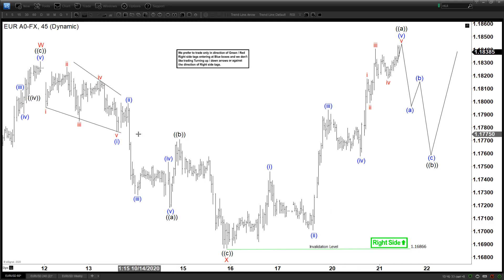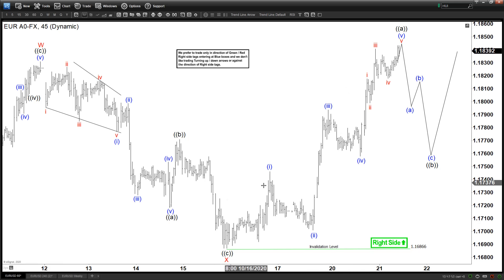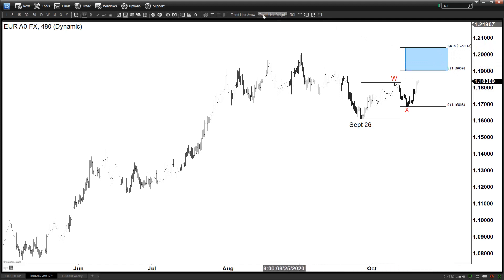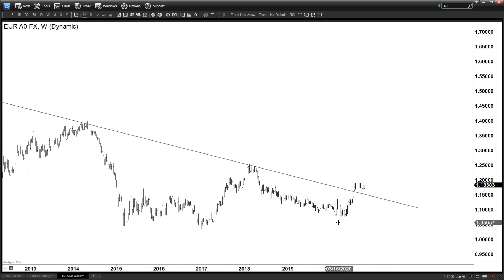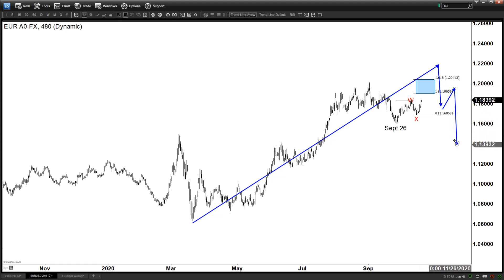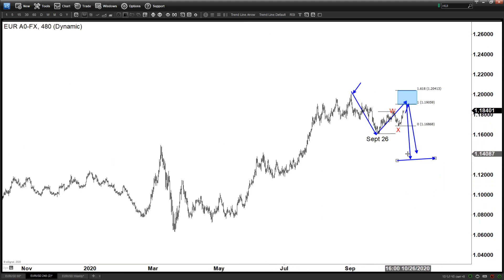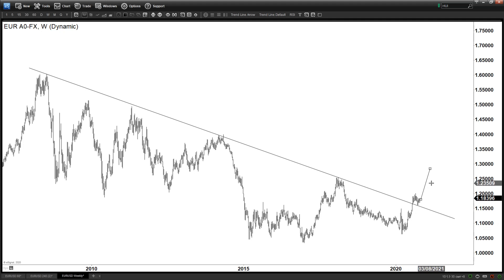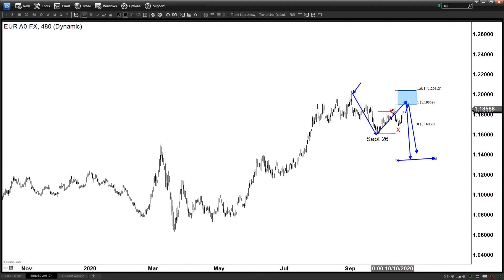Impulse Rally in EURUSD Favors More Upside | ELLIOTT WAVE FORECAST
EURUSD shows incomplete sequence from September 25 low favoring more upside.